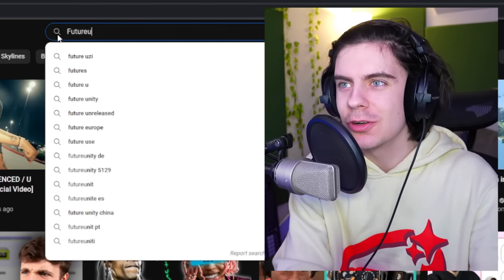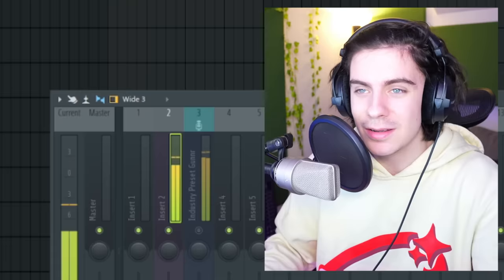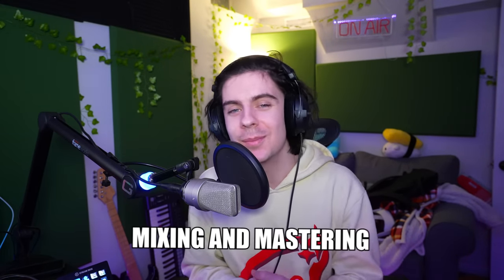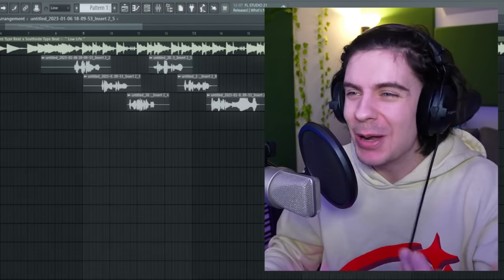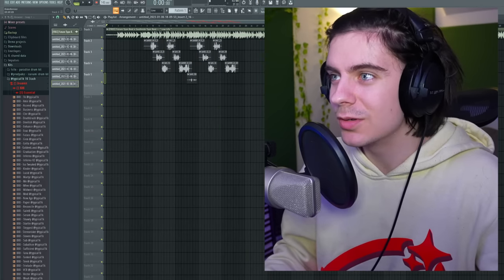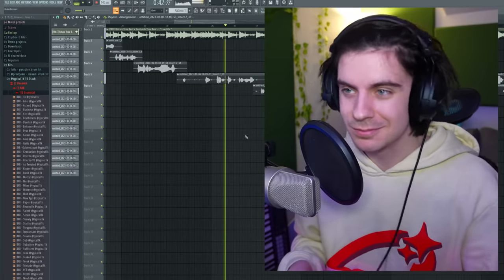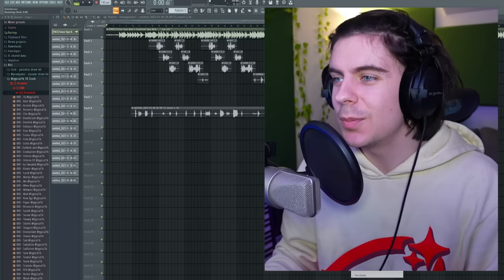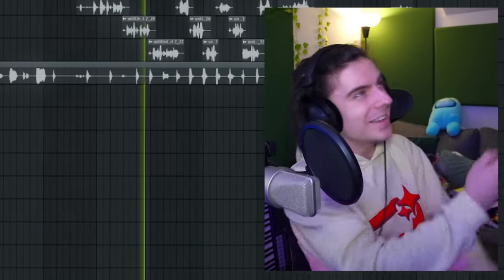how to make a rap song! (from start to finish)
Fellas! in this video I walk you through how my tips and tricks on how I record music day to day, more specificaly rap. this is the fastest and best way and most fun way that I know how so i figured I'd help you guys out! hopefully, you enjoyed it.

how to write a song,how to write lyrics,writing a song, beginners, noobs, for dummys, write better lyrics, melody, how to write songs,write original songs,original song,songwriting tips, how to write a song on guitar,, how to write a melody, how to write a catchy song, songwriting, how to write a song for beginners, how to make a rap song, how to write song , fl studio, gunnr, vocal preset how to make a song cover tutorial, how to make a rap song, how to write a rap song, how to find your sound rap. how to mix rap music how to rap on beat.